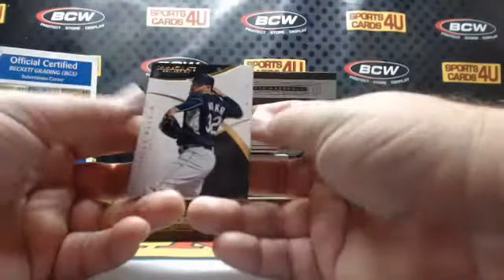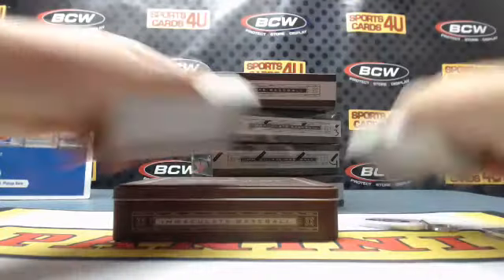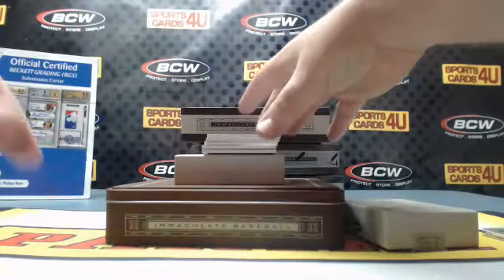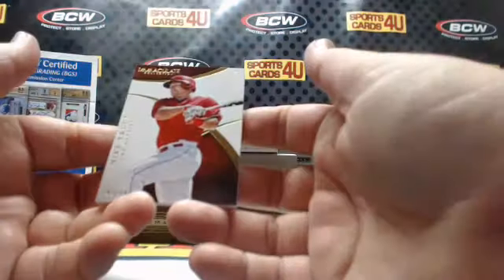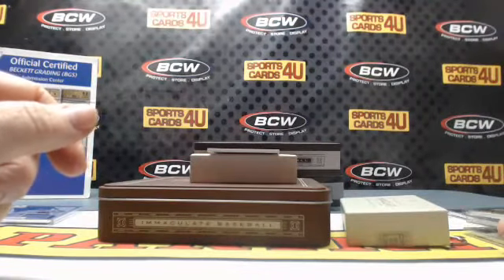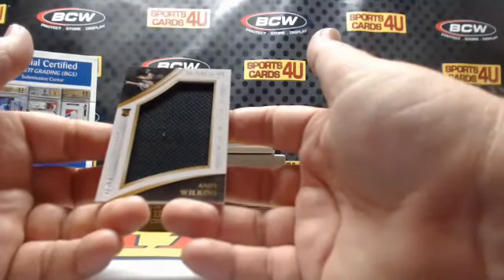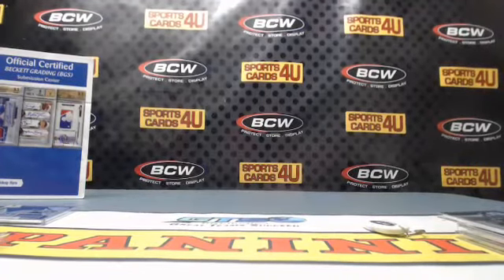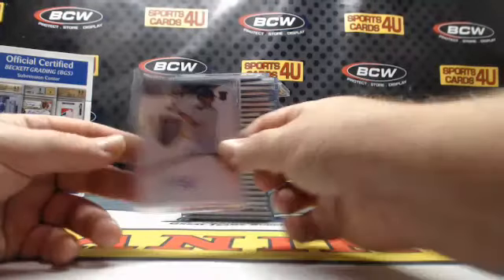2015 Panini Immaculate Collection Baseball 4Box Half Case Team Break #79 (11-21-15)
2015 Panini Immaculate Collection Baseball 4Box Half Case Team Break #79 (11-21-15) - Captured Live on Ustream